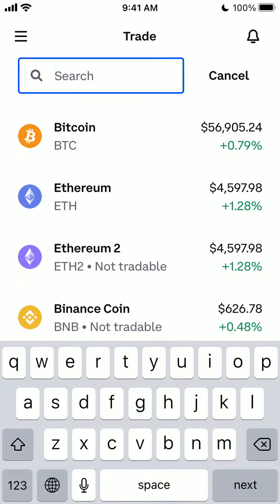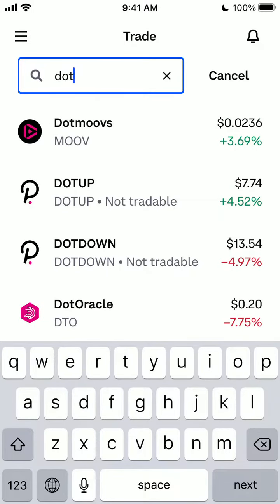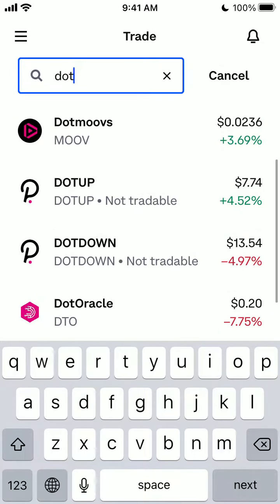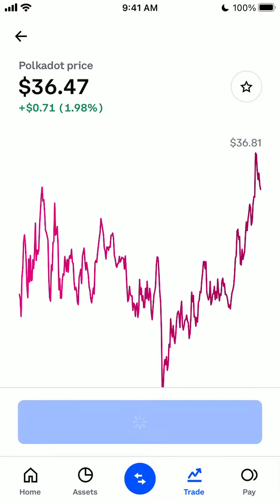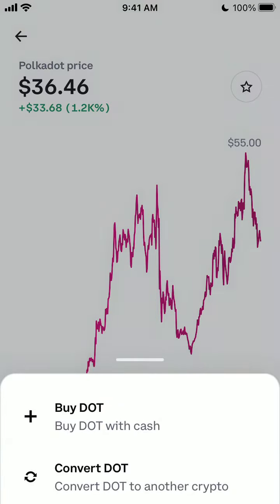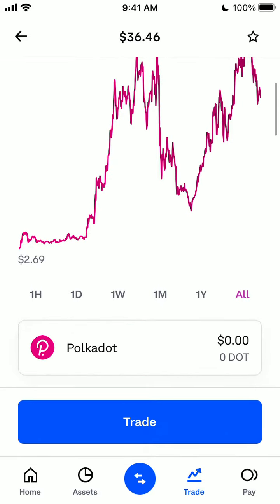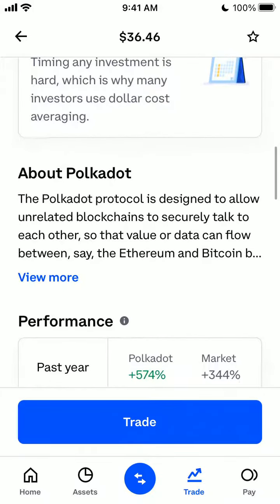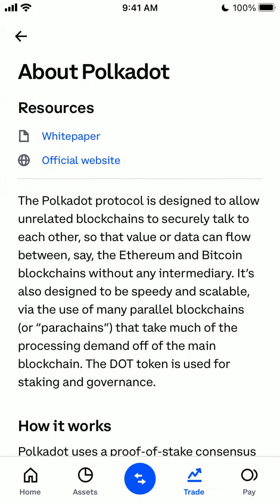DOT TOKEN Can you get it on Coinbase app?